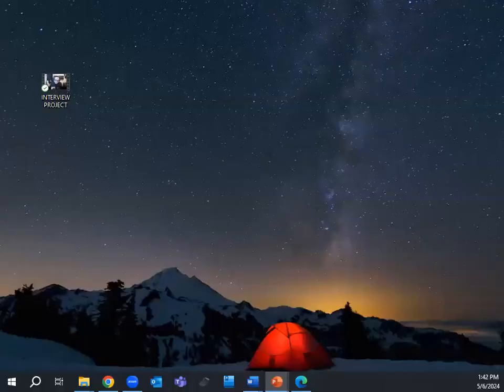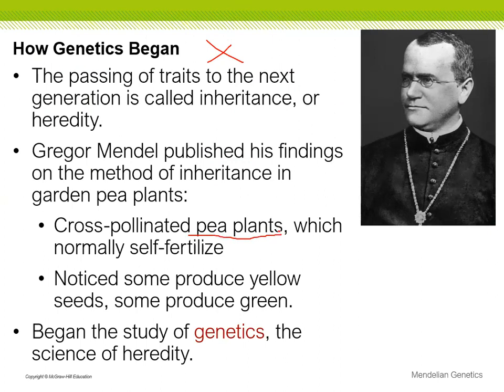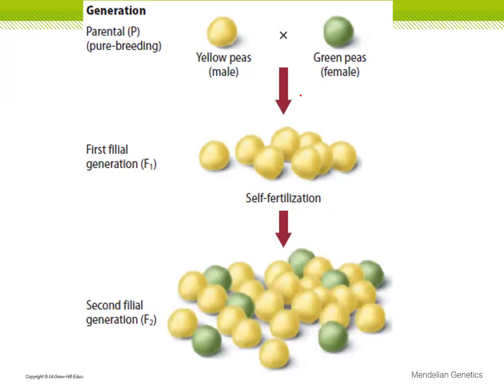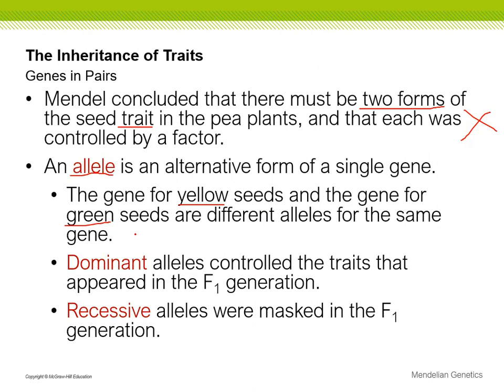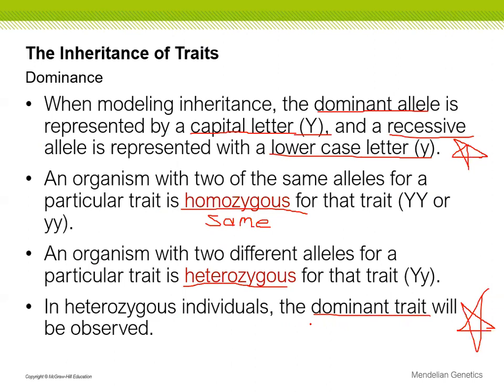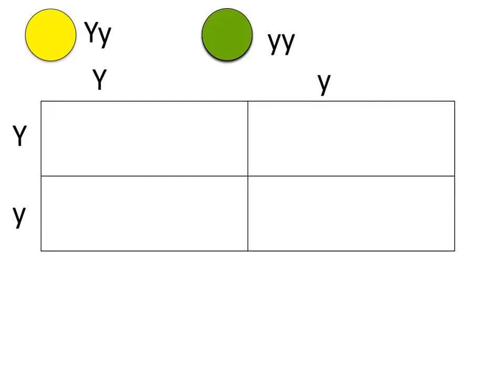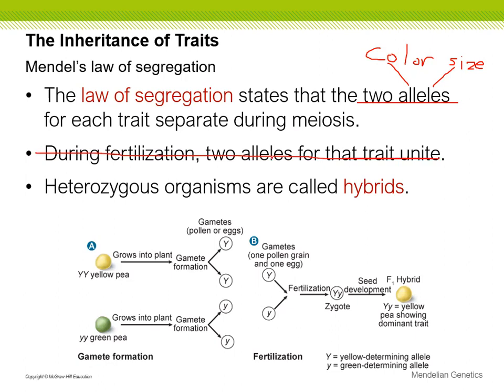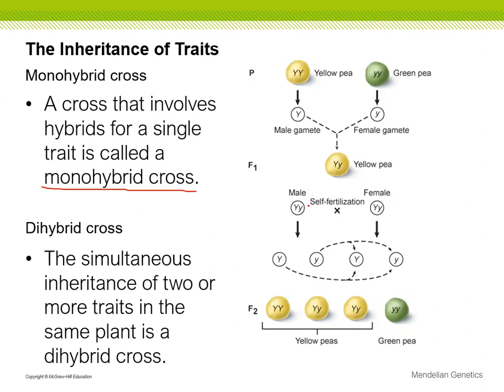BIOL 30: 10.2 - medellian genetics (1 of 2)